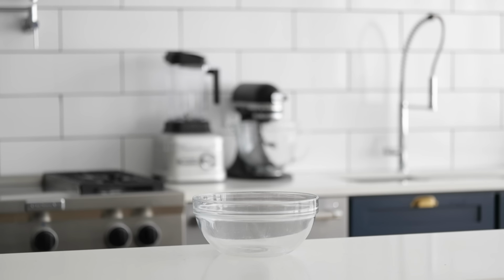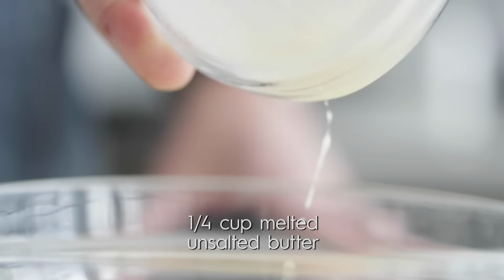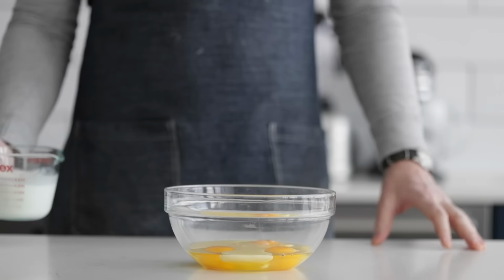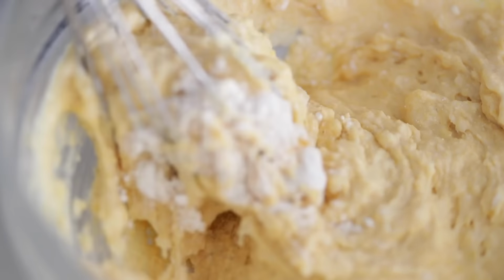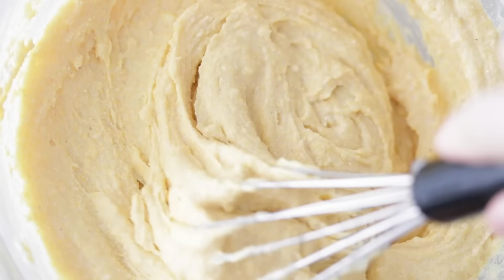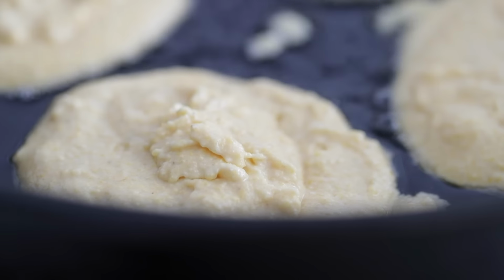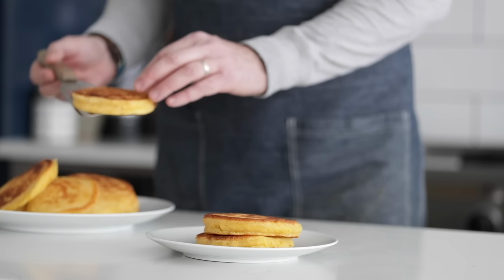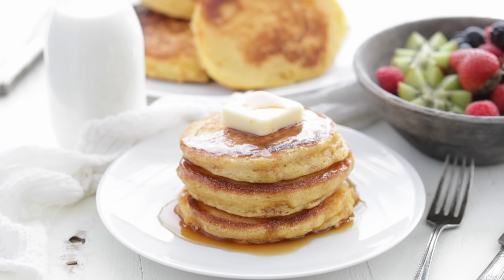Easy Hoe Cakes Recipe (Johnny Cakes)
After you taste one these easy to make cornmeal Hoe Cakes, you’ll forget all about ever wanting to eat pancakes again.

Ingredients for this recipe:

• 1 ½ cups all-purpose flour
• 1 ½ cups fine cornmeal
• 2 tablespoons sugar
• 1 tablespoon baking powder
• ½ teaspoon sea salt
• 3 large eggs
• ¼ cup melted unsalted butter
• 1 cup buttermilk
• 2/3 cup water

Makes 8 cakes

Procedures:

1. In a large bowl mix together the flour, cornmeal, sugar, baking powder, and salt and set aside.
2. In a separate large bowl whisk together the eggs, butter, buttermilk, and water until combined.
3. Add the wet ingredients to the dry ingredients in gently whisk just until combined.
4. Pour the oil into a large frying pan, cast-iron skillet or griddle over medium-low heat and pour in a ½ cup to ¾ cup of the batter and cook as many at a time as possible without touching each other in the pan,
5. Cook for 3-4 minutes per side or until light and fluffy and cooked throughout.
6. Serve with fresh berries, butter, and maple syrup.

Chef Notes:

Make-Ahead: You can make these up to 1 hour ahead of time.  Keep warm wrapped in foil and in the oven at 175° before serving.

How to Reheat: Place on a pan wrapped in foil and heat in the oven at 350° for 6-8 minutes or until hot.  You can also heat in the microwave.

How to Store: Place covered in the refrigerator for up to 4 days.  Cover and freeze for up to 2 months.  Thaw in the refrigerator for 1 day, or until unfrozen, before reheating.

It is best to use finely ground cornmeal, but you can extend that to a medium or coarse ground as well.

To further enhance the flavor of these hoecakes, I would absolutely advise using rendered bacon fat instead of butter.

You can absolutely use milk in place of the buttermilk.

If you want to make your own buttermilk, simply mix 1 tablespoon of white distilled vinegar or lemon juice with 1 cup of milk.

You can also cook the hoecakes in butter instead of oil.